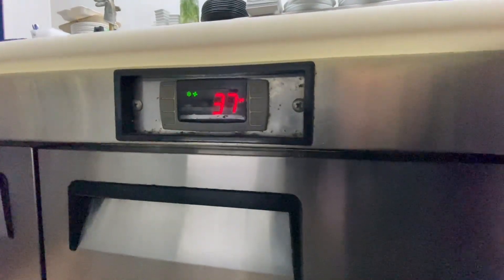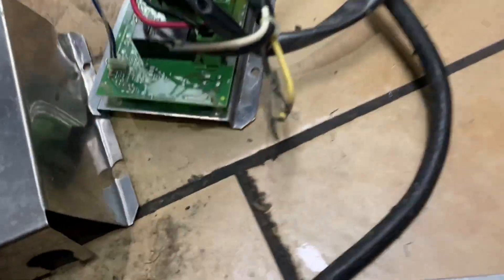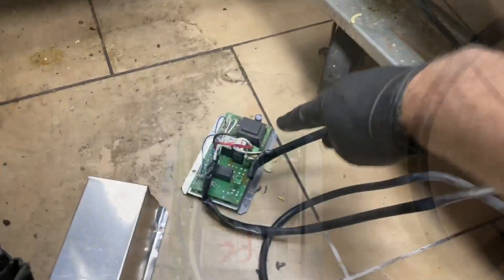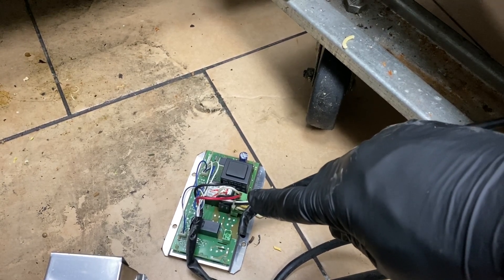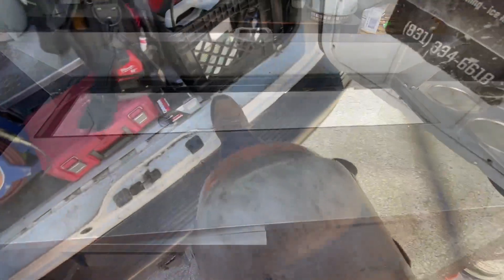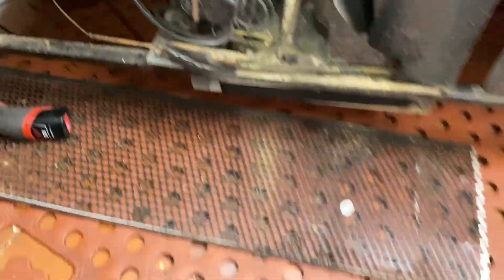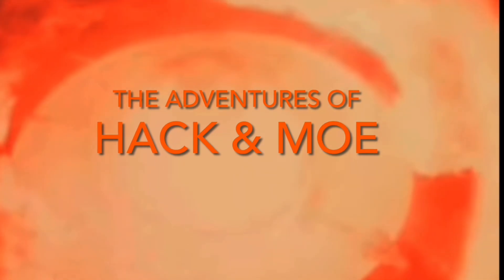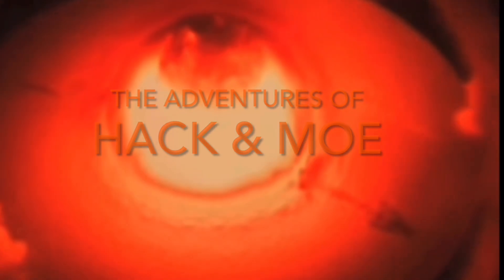Let’s talk call backs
Call back chat. And convert a R134a unit to R450A.